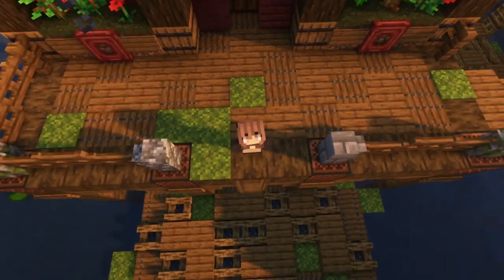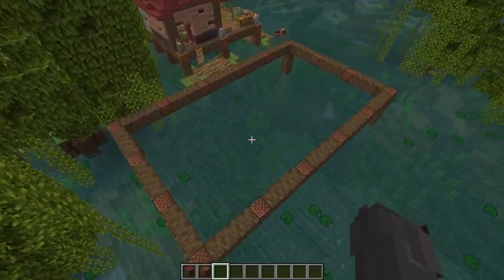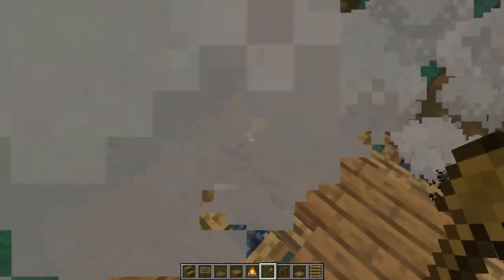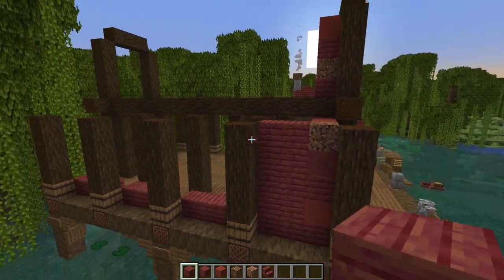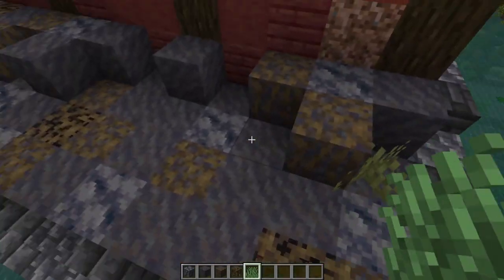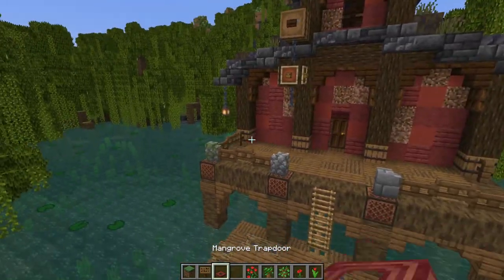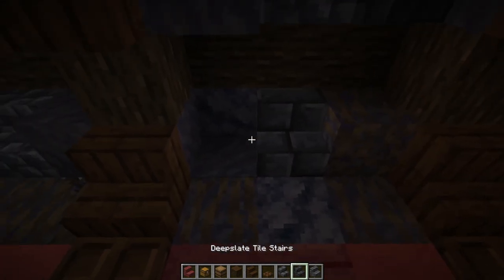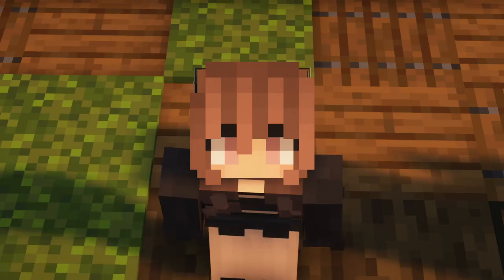Mangrove Ultimate Survival Storage Tutorial || Minecraft 1.19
Hello hello everyone! :D

Today I'm bringing you the second piece of the upcoming set of Mangrove-themed tutorials, aiming to eventually create a large and fully-functioning survival base! This one is the ultimate storage, a pretty big build designed to house as much storage as you'll need for the foreseeable future of your Minecraft adventures!

I hope you love this build as much as I do, and enjoy being able to recreate it in your own worlds whether they're creative or survival!

We have a discord! Come by and hang out!